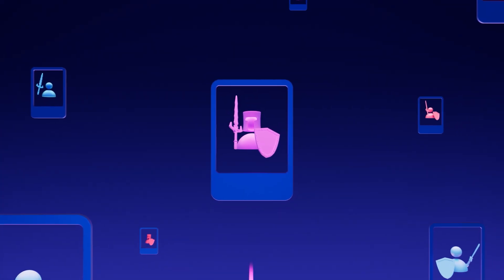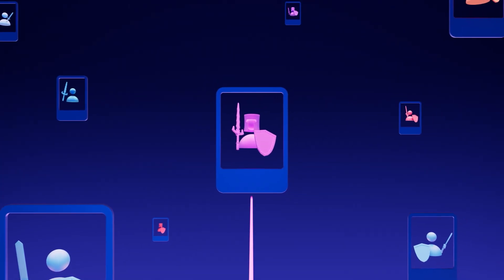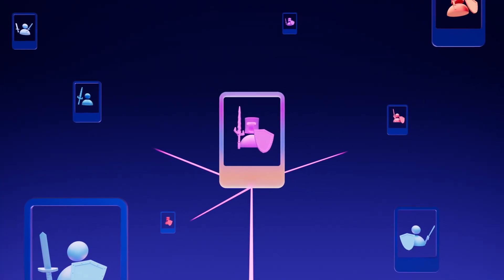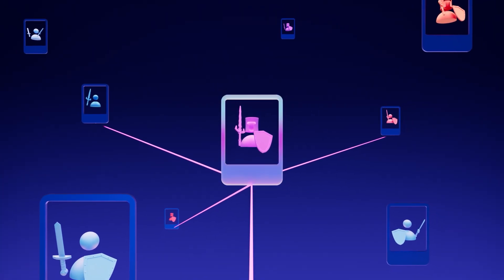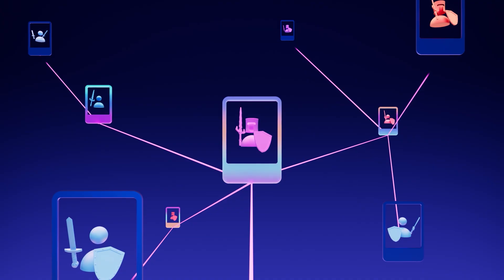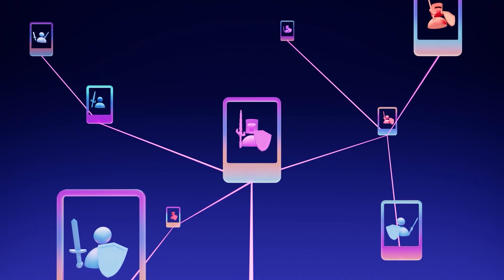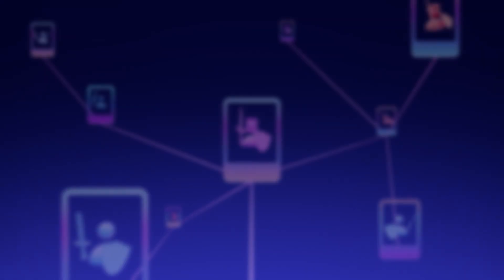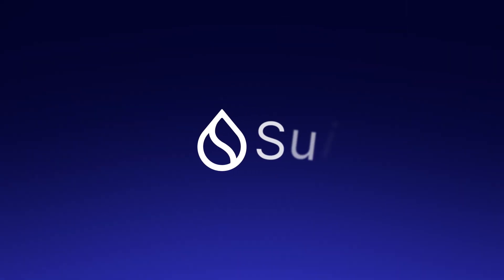Sui Explainer Video: Asset Flexibility & Control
Think you own your digital assets? Think again.

Most of your digital identity—your content, purchases, even your creations—are locked behind platforms that control what you can do with them. Legacy blockchains tried to fix this with NFTs and token standards, but they’re too rigid to deliver real ownership.

Sui sets a new standard.

Built with dynamic, programmable asset capabilities, Sui empowers creators and developers to build flexible, secure, and frictionless experiences. Assets on Sui can evolve, adapt, and integrate directly into finance, gaming, commerce, and beyond.